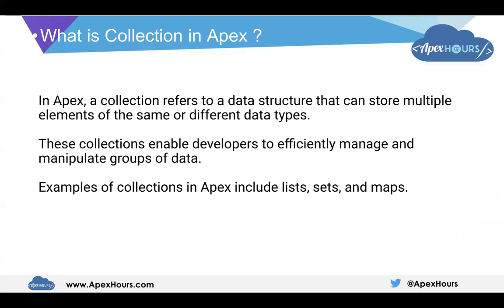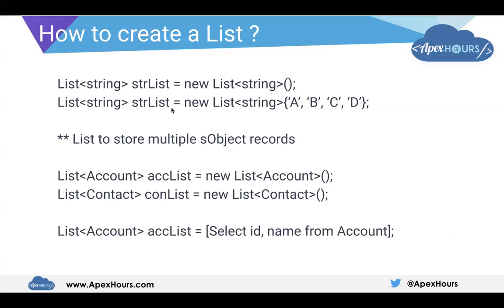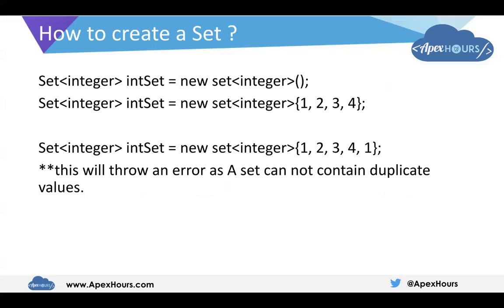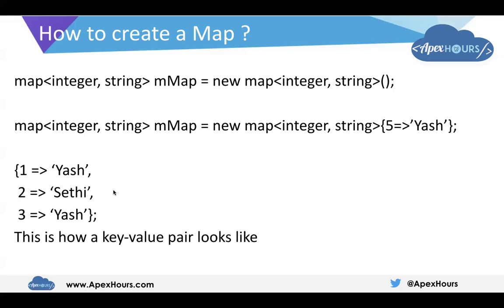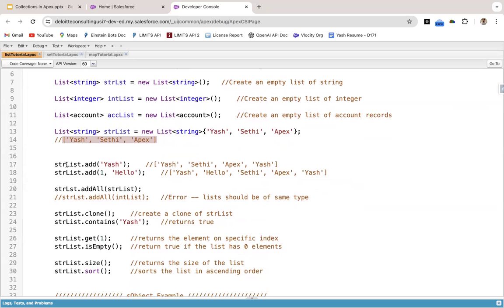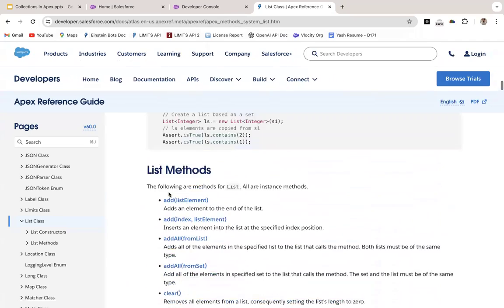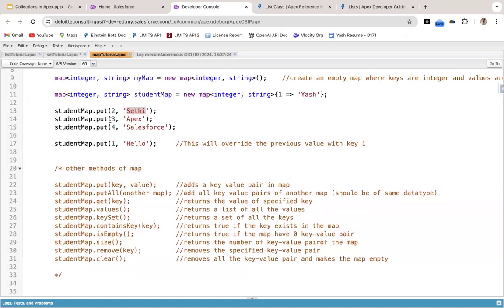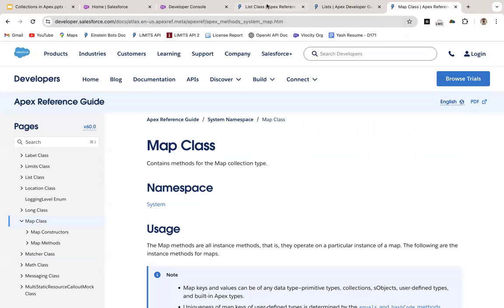Apex collections in Salesforce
Apex collections in Salesforce | EP-09